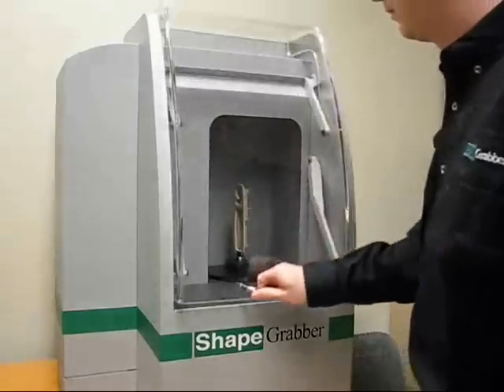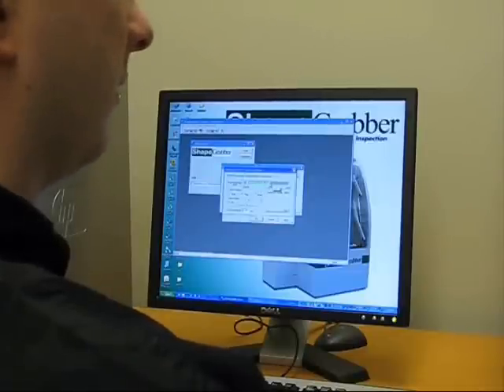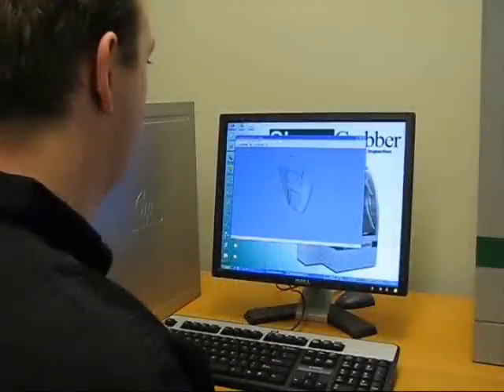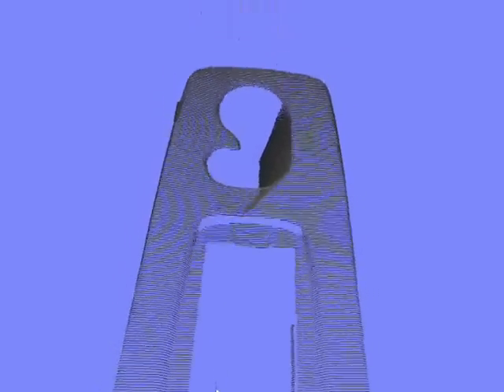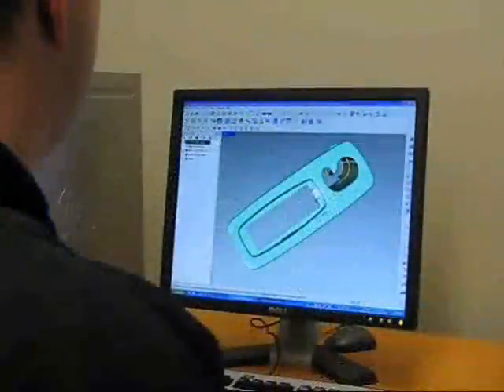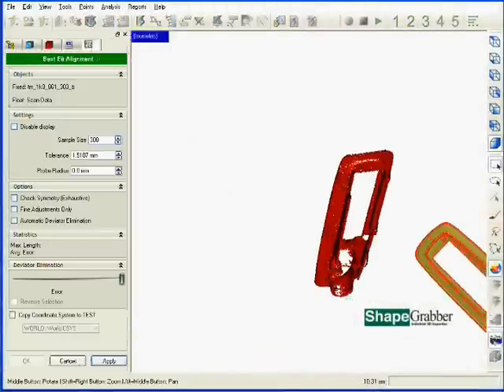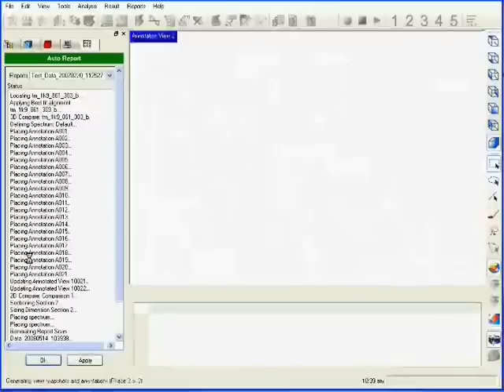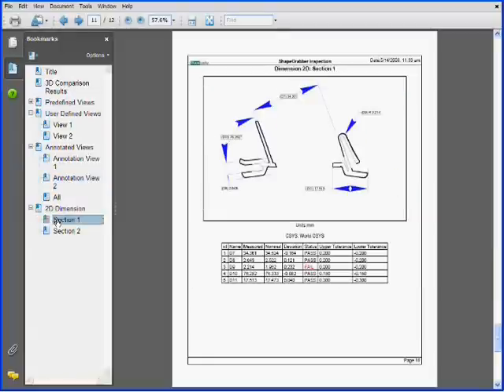Introduction to ShapeGrabber 3D Scanner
In this video you will see the ShapeGrabber Ai310 3D Scanner in action and will gain a better understanding of its operations.